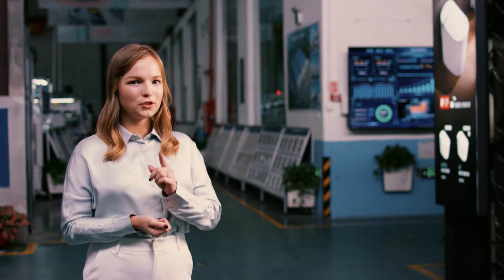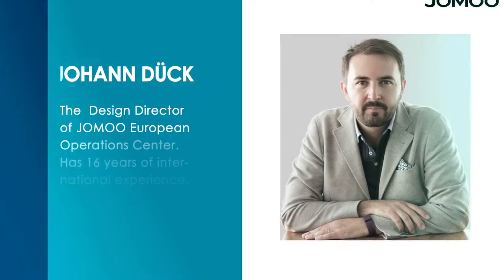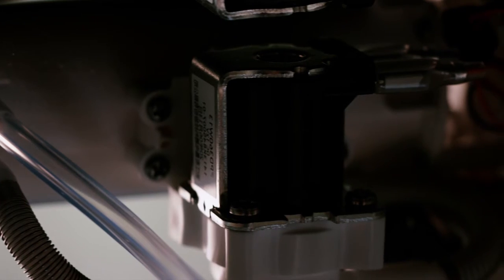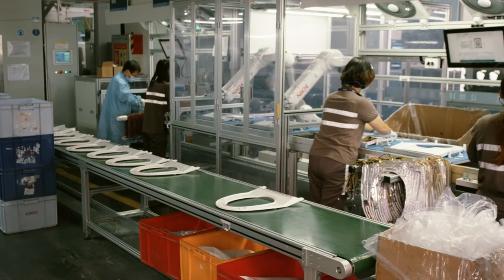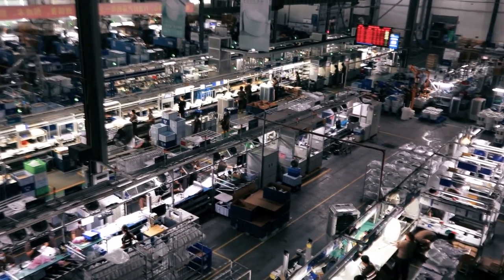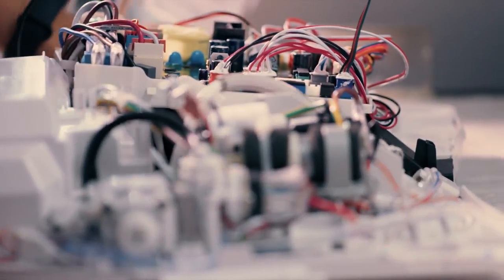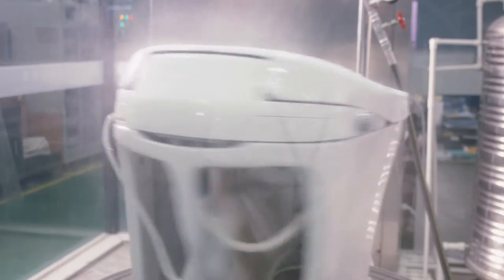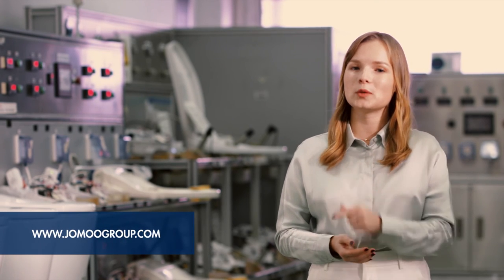How to Make a Toilet Smart?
Smart toilets have noticeably gained popularity over the last years with people recognizing the added comfort that can be brought to their bathroom experience.
JOMOO has been designing and manufacturing smart toilets for more than a decade. JOMOO smart toilets offer an extensive range of features, such as voice control, sensor-activated automatic flush, bidet functions with adjustable temperature and pressure, water filtration and many more.